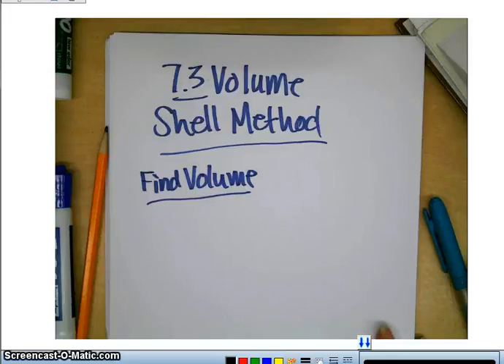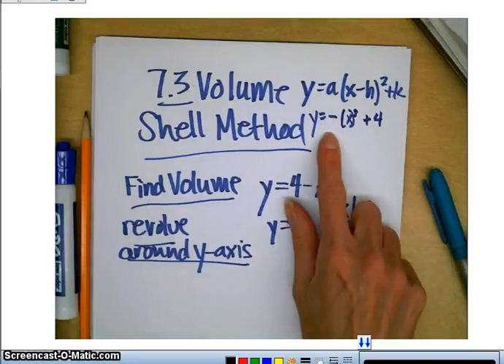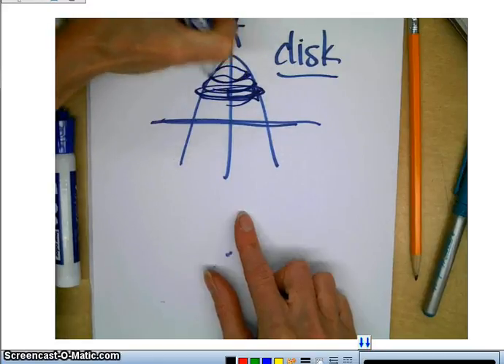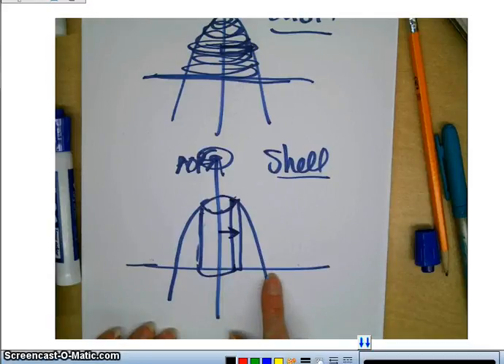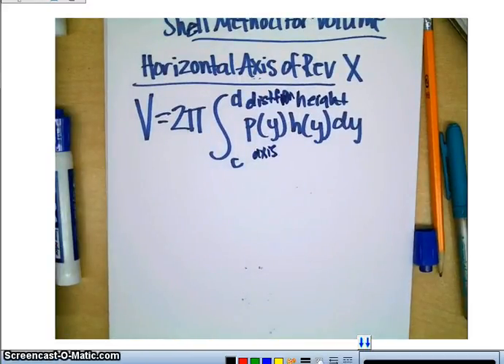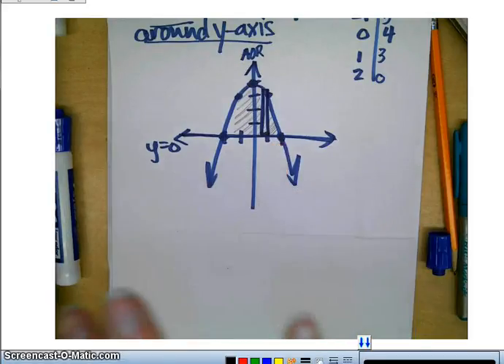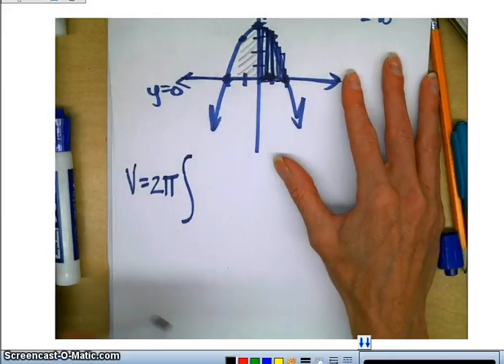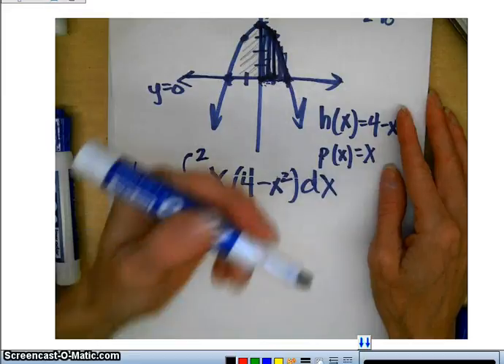7.3 Shell Method for finding Volumes Part 1